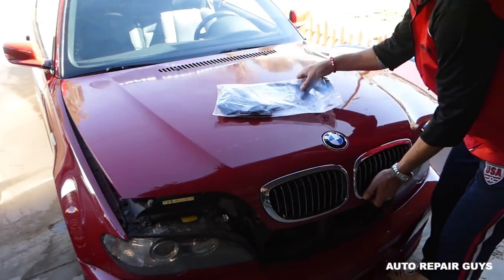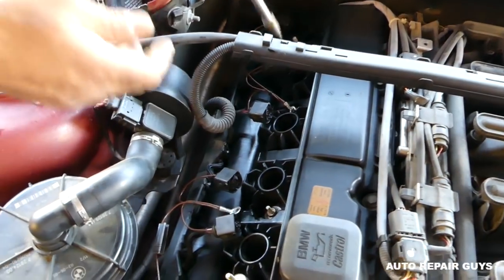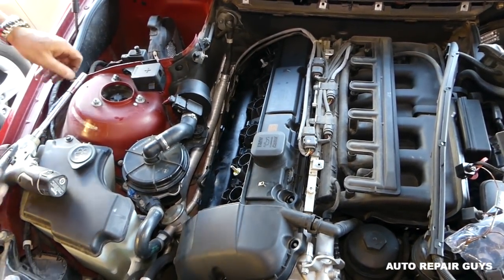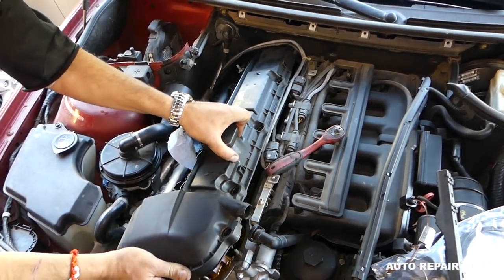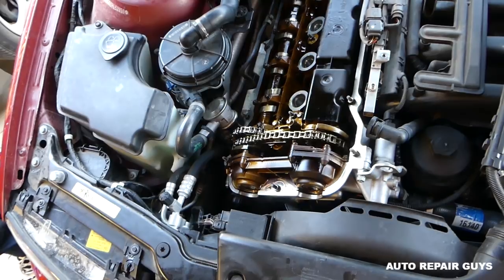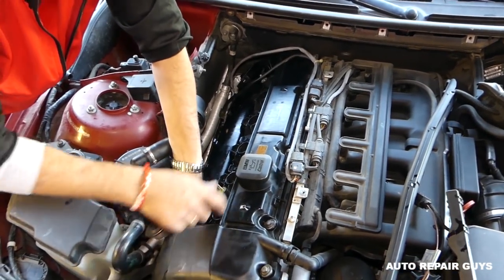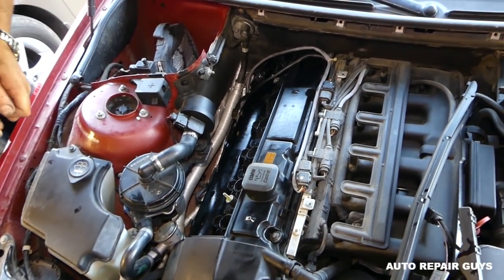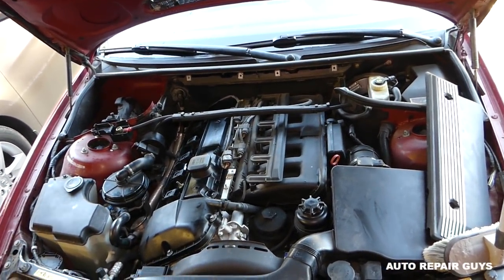BMW E46 VALVE COVER GASKET REPLACEMENT.Common Oil Leak Fix.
BMW E46 VALVE COVER GASKET REPLACEMENT BMW 325i 328i 330i 325ci 328ci 330ci Common Oil Leak Fix

Hey guys, in this video we will show you how to remove and replace valve cover gasket on BMW e46. BMW e46 has a weak spot and it starts leaking oil from the valve cover gasket. It is important to get a gasket with all the bushings and spark plug holes gaskets as well. The link will be bellow. We demonstrated how to replace the valve cover gasket on a 2005 BMW 330ci.
This video might be helpful on:
1999 BMW E46 Valve Cover Gaket Replacement Oil Leak Fix BMW 316i 318i 320i 323i 325i 328i 330i 318d 320d 330d 330ci 325ci
2000 BMW E46 Valve Cover Gaket Replacement Oil Leak Fix BMW 316i 318i 320i 323i 325i 328i 330i 318d 320d 330d 330ci 325ci
2001 BMW E46 Valve Cover Gaket Replacement Oil Leak Fix BMW 316i 318i 320i 323i 325i 328i 330i 318d 320d 330d 330ci 325ci
2002 BMW E46 Valve Cover Gaket Replacement Oil Leak Fix BMW 316i 318i 320i 323i 325i 328i 330i 318d 320d 330d 330ci 325ci
2003 BMW E46 Valve Cover Gaket Replacement Oil Leak Fix BMW 316i 318i 320i 323i 325i 328i 330i 318d 320d 330d 330ci 325ci
2004 BMW E46 Valve Cover Gaket Replacement Oil Leak Fix BMW 316i 318i 320i 323i 325i 328i 330i 318d 320d 330d 330ci 325ci
2005 BMW E46 Valve Cover Gaket Replacement Oil Leak Fix BMW 316i 318i 320i 323i 325i 328i 330i 318d 320d 330d 330ci 325ci

Product and Tools Used in the video:
► Valve Cover Gasket
► Oil Resistant Silicone
► Torque Wrench
► Sockets 1/4
► Sockets 3/8

•Cameras
Panasonic Lumix FZ300

•Tripod
Polaroid 72-inch

•Microphone
Polaroid Pro Video Condenser

•Light
NEEWER 160 LED CN-160 Dimmable

•Camera
Sony HD Video Recording HDRCX405